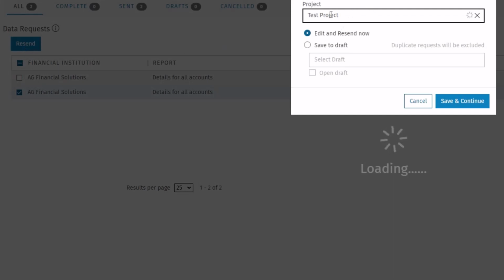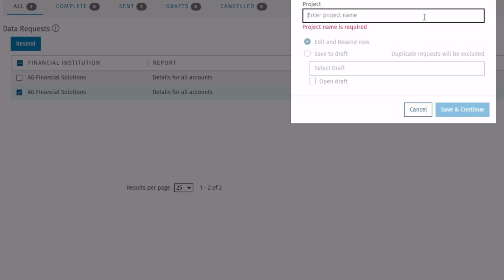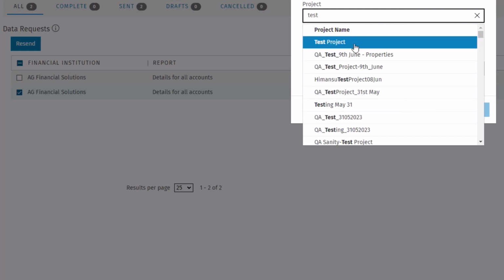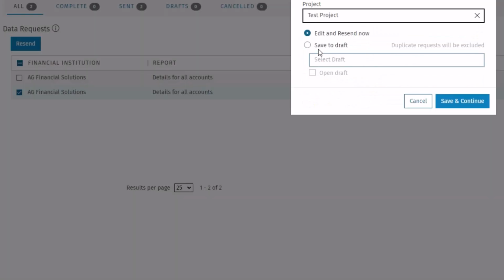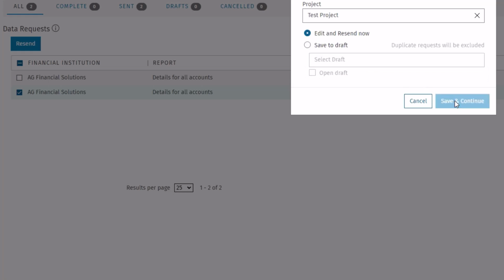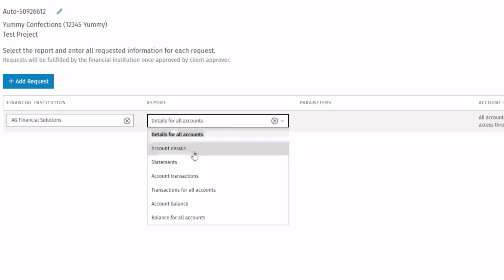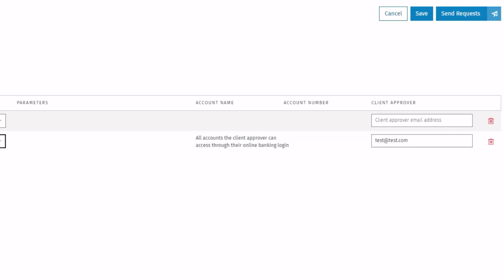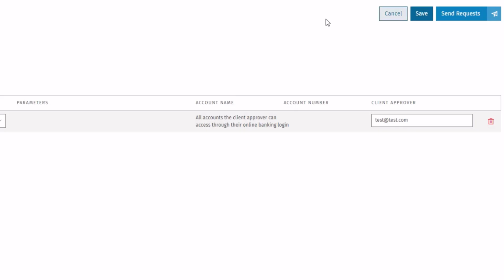CCH Axcess™ Validate: Edit and Resend a Data Request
This video explains how to edit and resend a data request in CCH Axcess Validate.